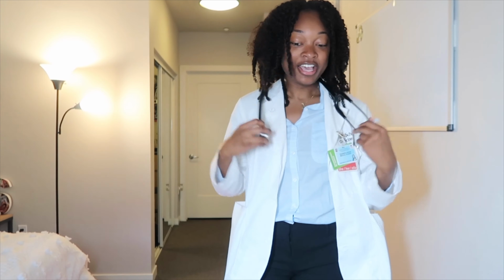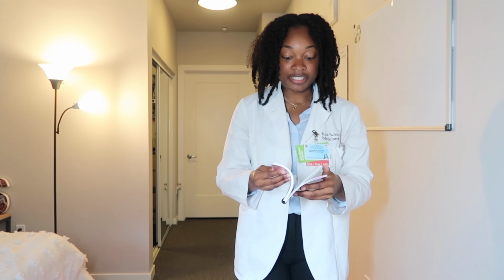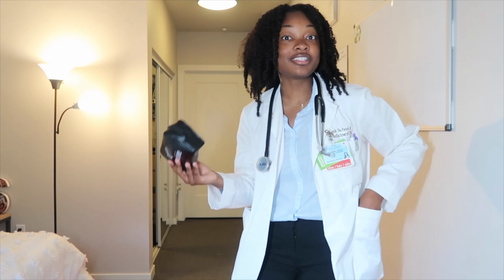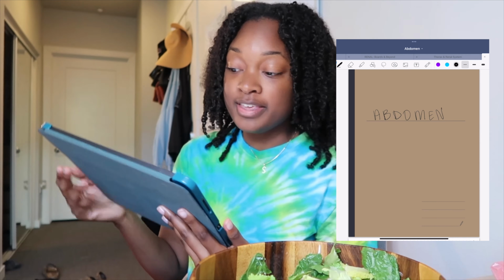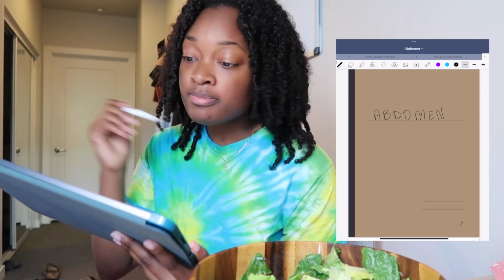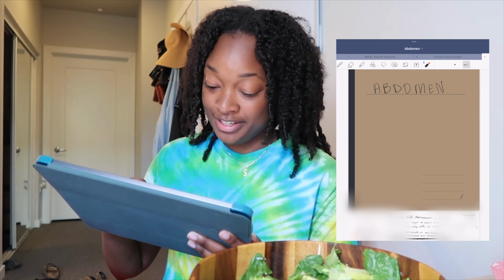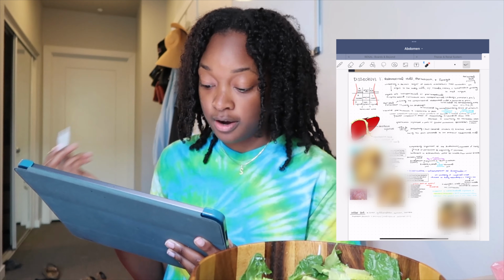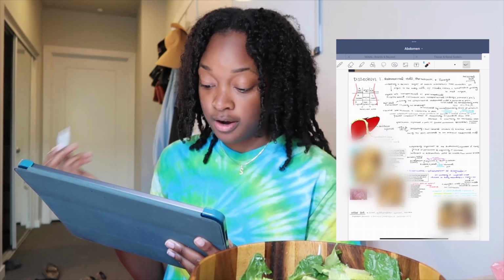Day in the Life of a Medical Student | first year, clinic, anatomy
WE'RE FINALLY BACK FOR ANOTHER DAY IN THE LIFE VLOG! We have just gotten back from Spring Break and have immediately gotten back into the swing of things! With that, here's a realistic video of a Wednesday in medical school for me! I am in no way affiliated nor is this video sponsored by any official organization so nothing I'm saying is coming from any official university or outside company, but is solely from me, a student trying to share my experience with others!

- SHA'S SIDE NOTE -
Who's been around to  see the progress since my first vlog? WOOHOO!

- BIO -
HEY Y'ALL! My name is Shannon but you can call me Sha (pronounced Shay), and I am a first year medical student. I started making videos in my first year at Harvard and I'm so excited to continue in this next chapter of my life (and this time i'll actually keep up with it haha).

All sounds are custom made by CRD! (crdsound.com)

- TECH -
iPhone 12 Pro Max
Canon G7X